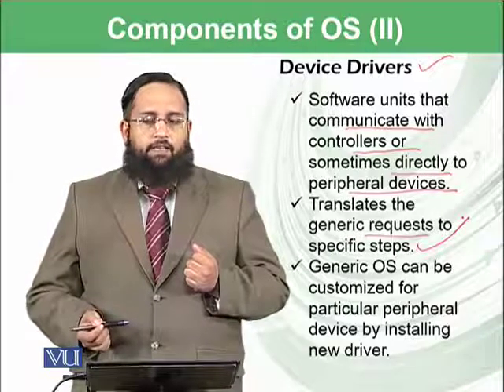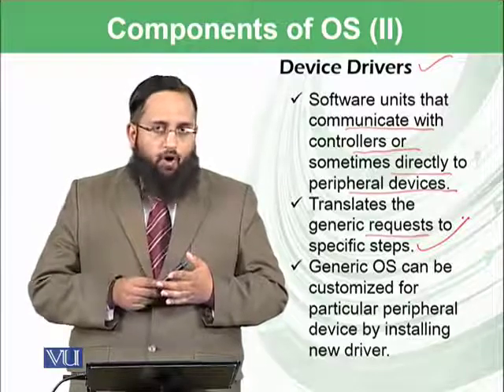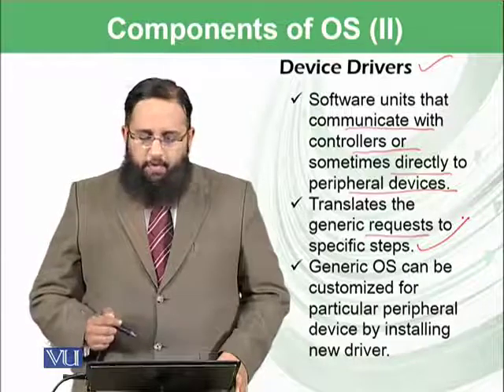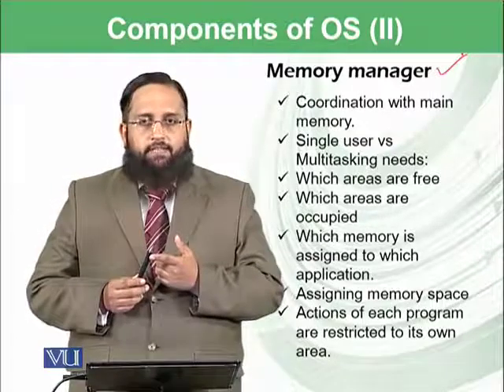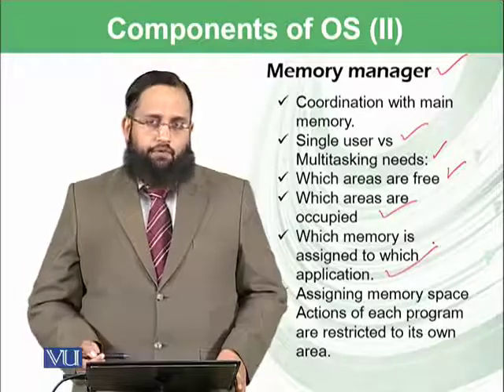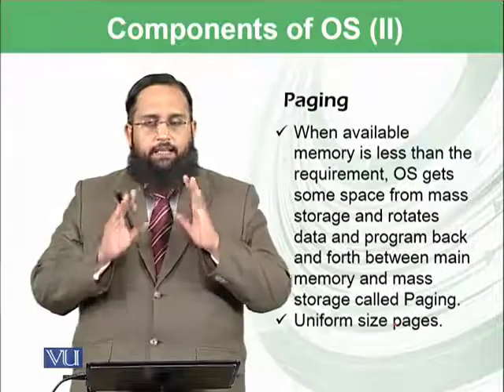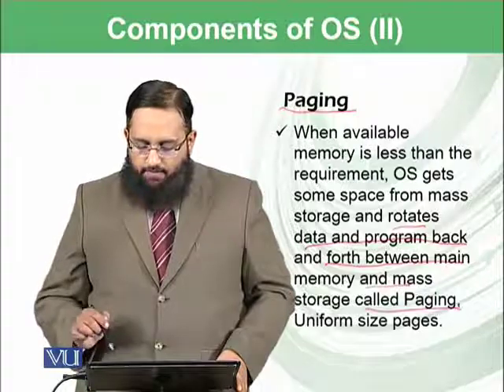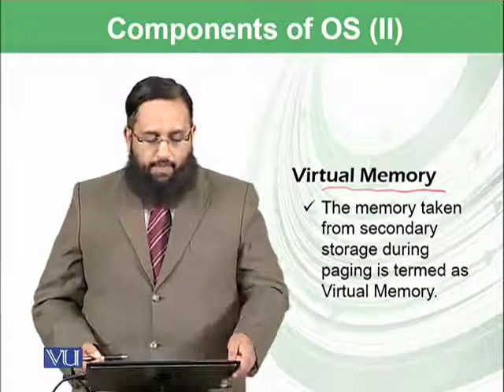CS 101 Topic 050